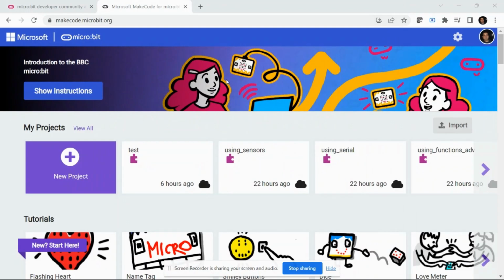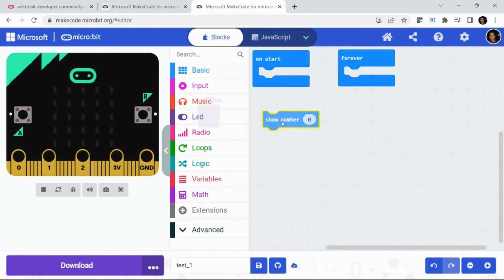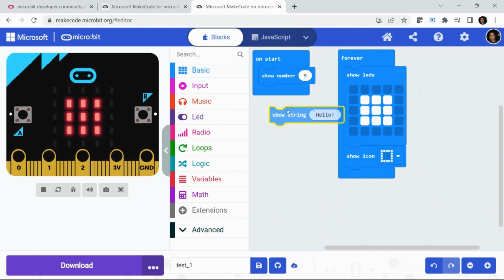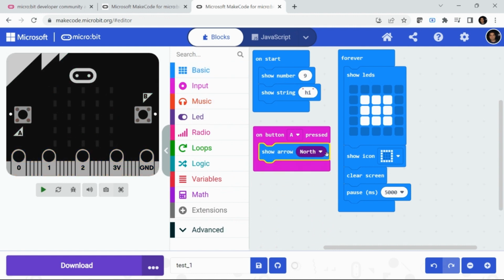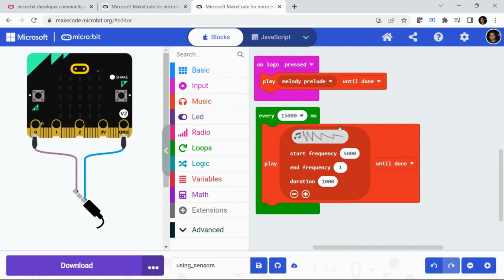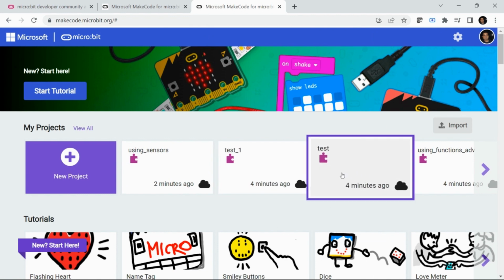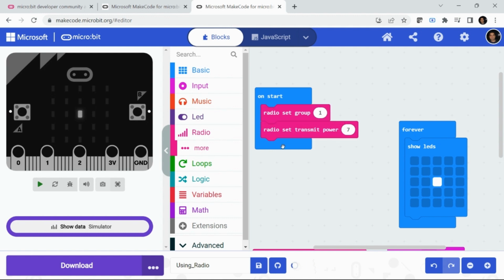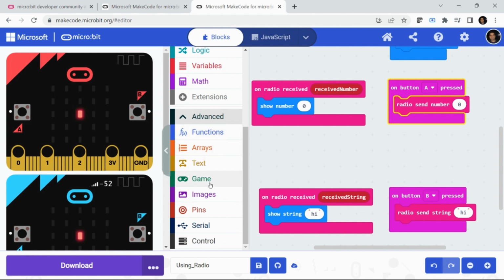Leccture # 4 Learn Coding Learn Microbit